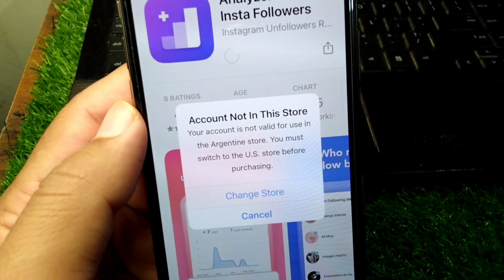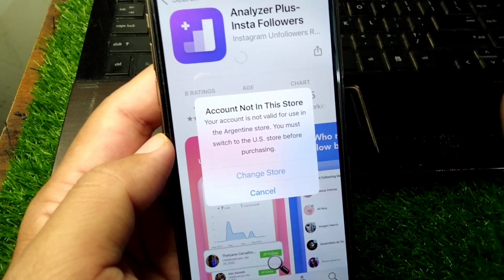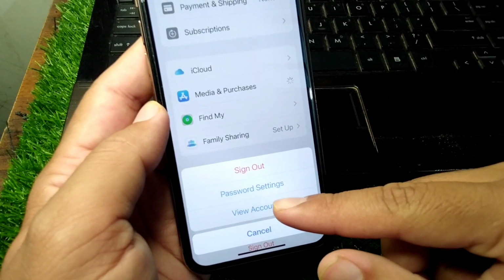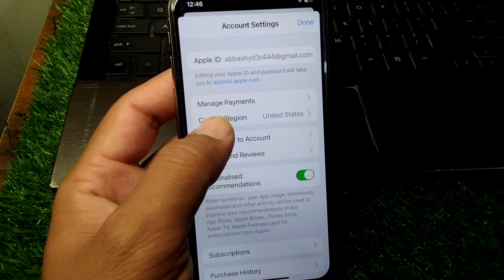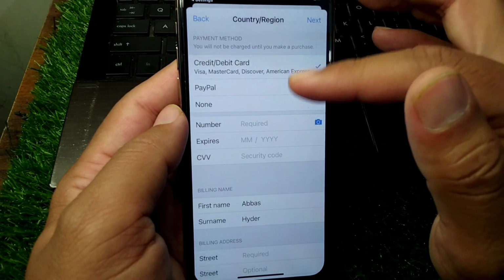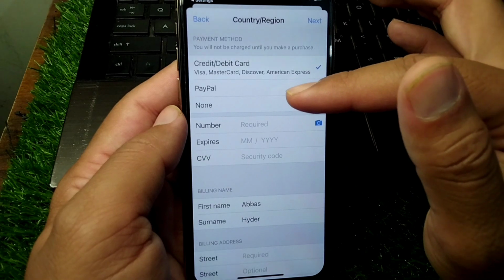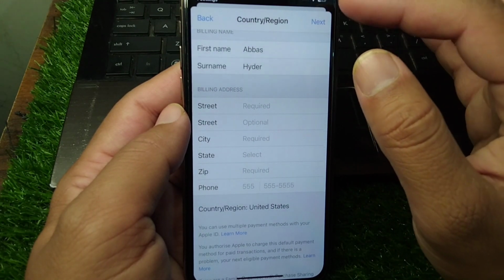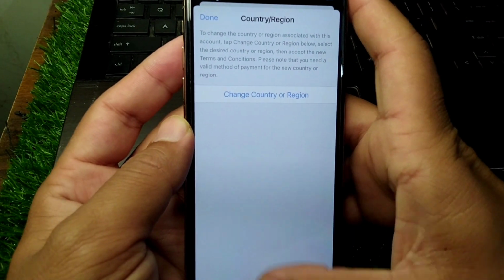How to fix Account not in this Store | Account not in this Store iPhone Problem | Fixed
Hi everyone,
in this video you will learn How to fix Account not in this Store Problem in Apple Devices.